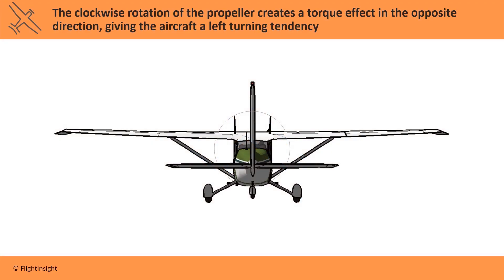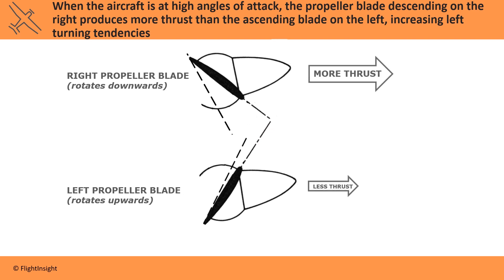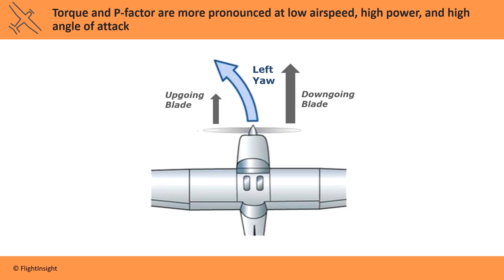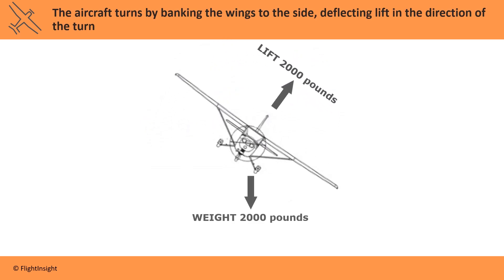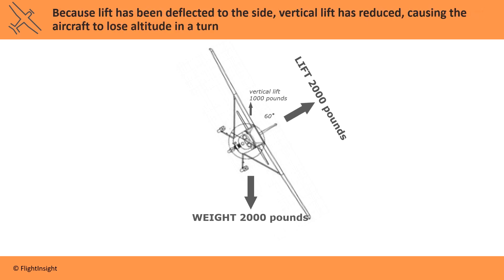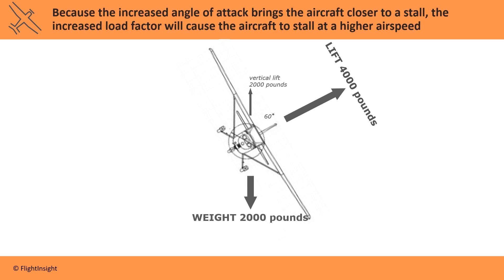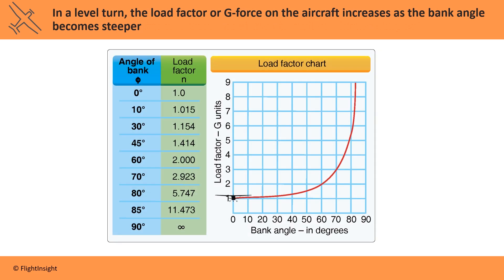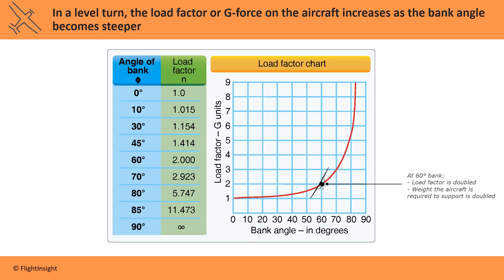Left Turning Tendencies, P-factor, and load factor | Aerodynamics Explained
Some concepts from the Private Pilot Knowledge Test on basic aerodynamics are highlighted here. Take a practice quiz like the real Knowledge Test here: